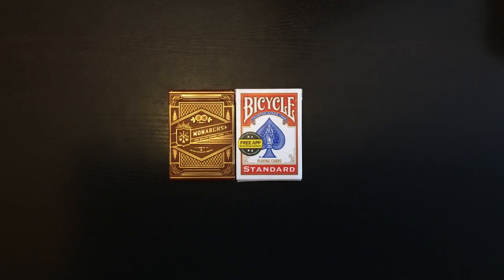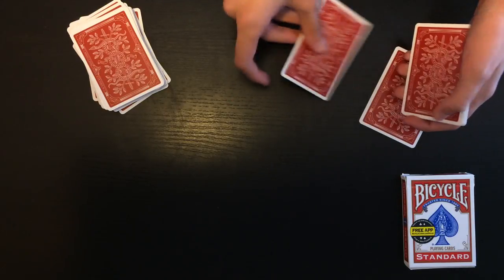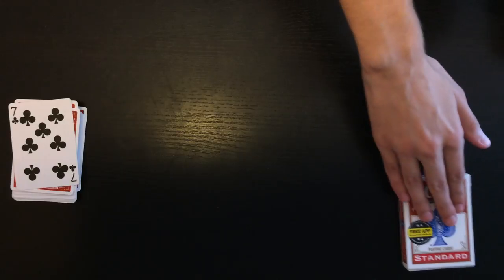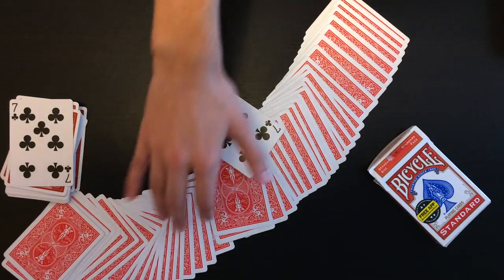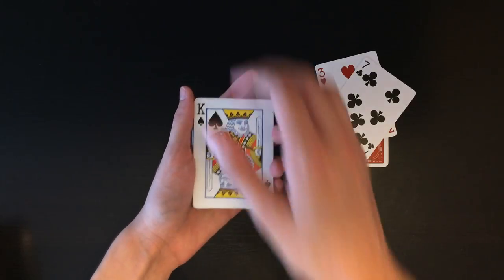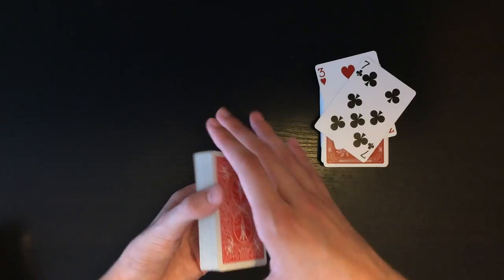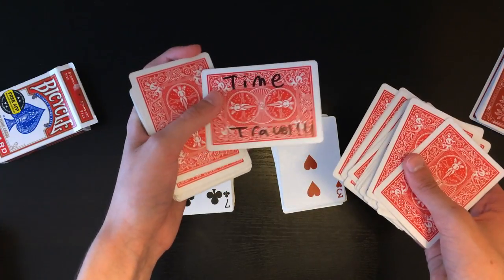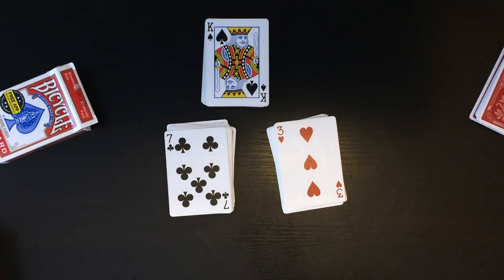Time-Traveling Shocking Beginner Card Trick: Performance And Tutorial!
Deck I Used (Red Monarchs)

Hey guys! This is an amazing time-traveling card trick that will make your spectators believe in magic, I'm serious. It's impossible!

HOW TO REQUEST A TRICK:

1. Find a performance of a trick on YouTube that you would like to see on my channel, or even film yourself performing the trick and upload it to YouTube.

2. Copy that YouTube link and go to the discussion page on my channel. (You have to be on a computer to go onto the discussion page, unfortunately it doesn’t show up on mobile devices)

3. Comment in the page: (whatever you want to say really... like “please teach this!” Or “I would love it if you revealed this!” Something like that.) Then PASTE the link to the performance in your comment.

4. Post your comment! And I will for sure look at everyones request! The people's tricks that I like will get a special shoutout and a tutorial for the trick in a future video!